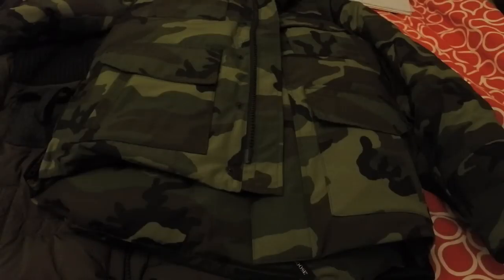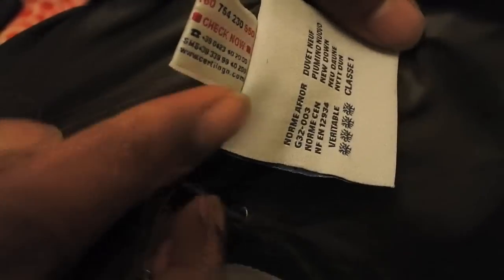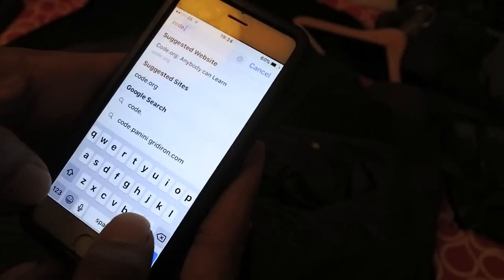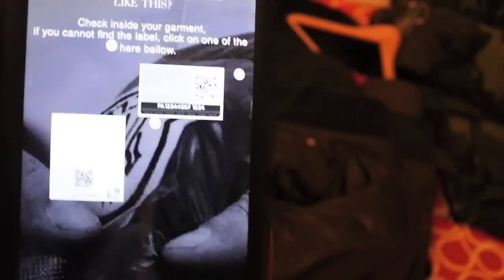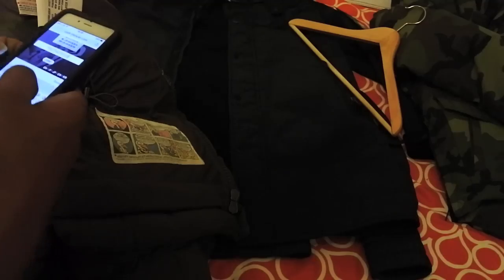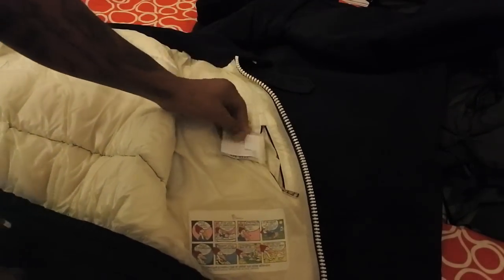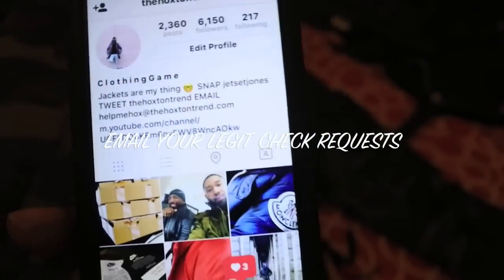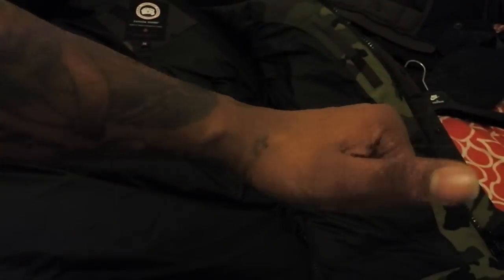How to Use MONCLER CERTILOGO AUTHENTICATION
Follow Me I’m Social

Bio
Quick video on how to use the Certilogo system for Moncler, will also show you how to use he certilogo for Stone Island and Canada Goose in some upcoming vids. Hope it helps. Enjoy

Recommended Books
The Snowball